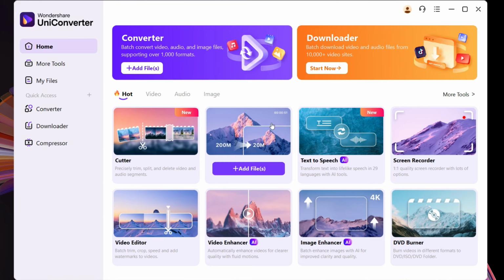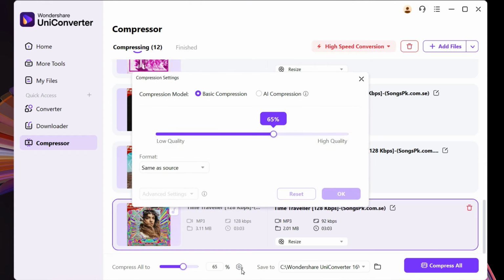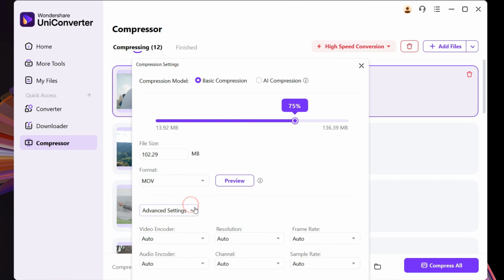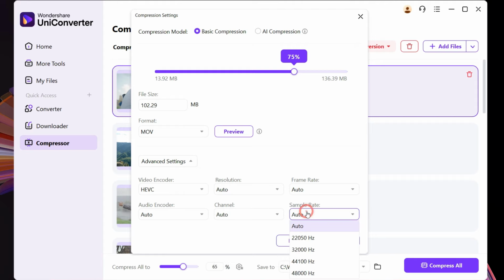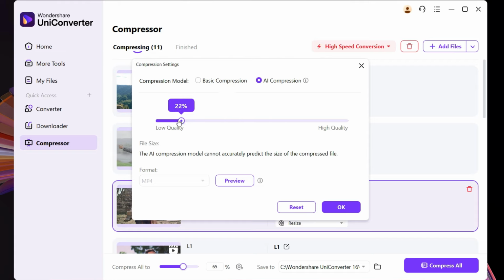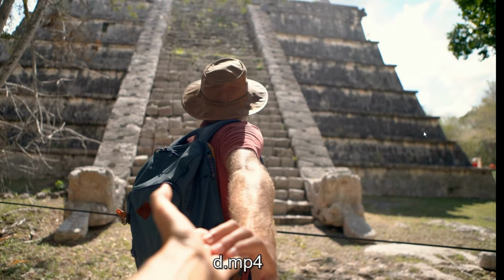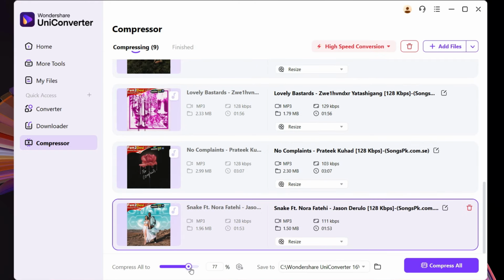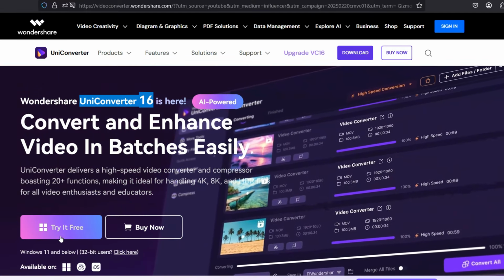Universal Compressor - Compress Videos & Audio up to 85% with AI | UniConverter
TIMESTAMPS
00:00 Why you need the Compressor Tool
00:27 Introducing UniConverter
00:40 UniConverter Demo
01:07 Batch Compression
01:20 Video Compression (Basic)
02:56 AI Compression
03:43 Audio Compression
04:35 Try UniConverter

Wondershare Uniconverter It's an Advanced Video Converter and Compressor, 17 years of revolution for the leading format support, speed, and quality. Also contain many new AI tools: AI video enhancer, AI image enhancer etc.